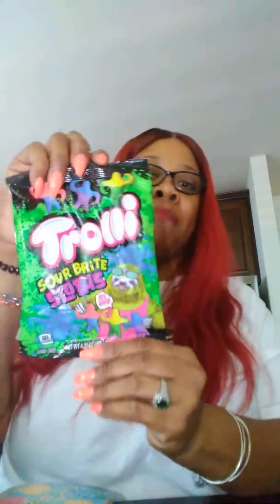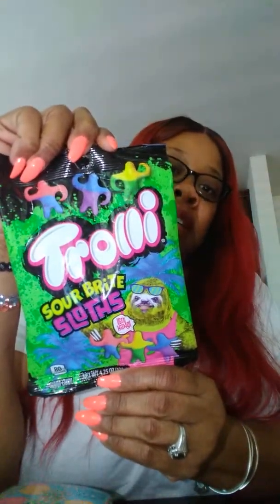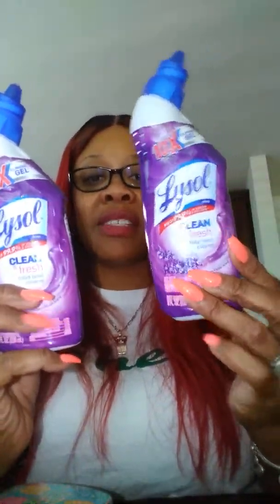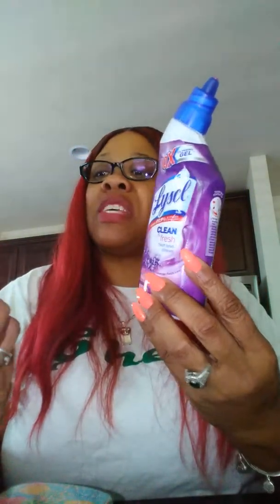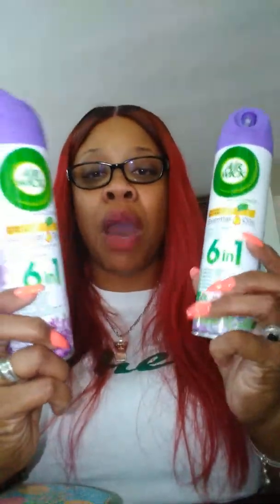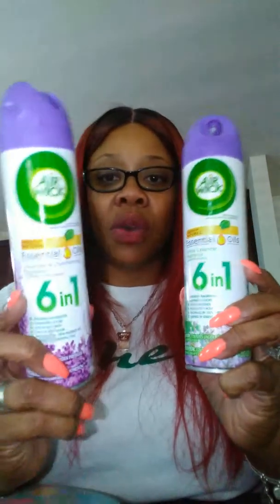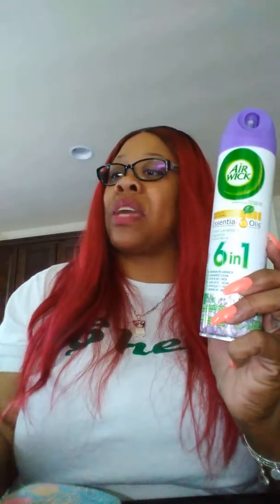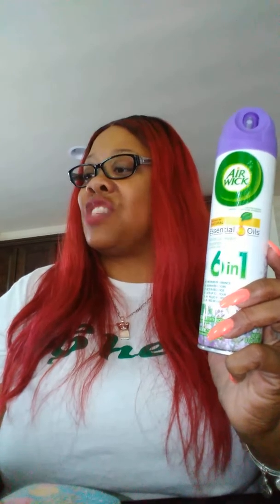My Ellen wood Georgia DT haul for 08/03/1/2019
My DT Haul